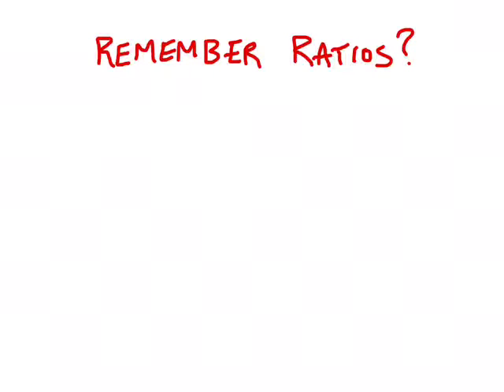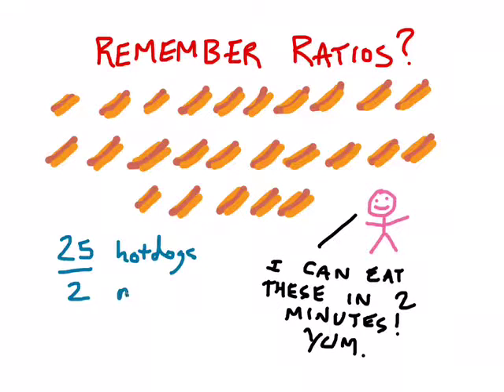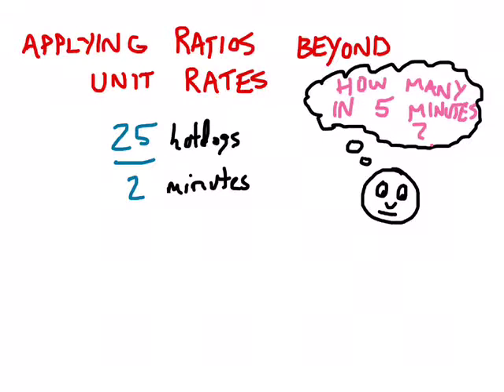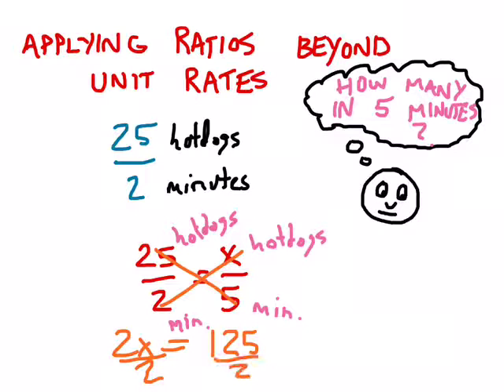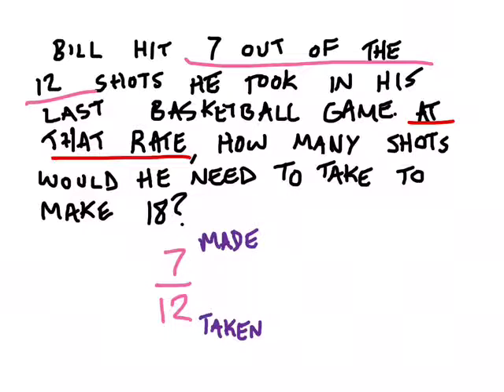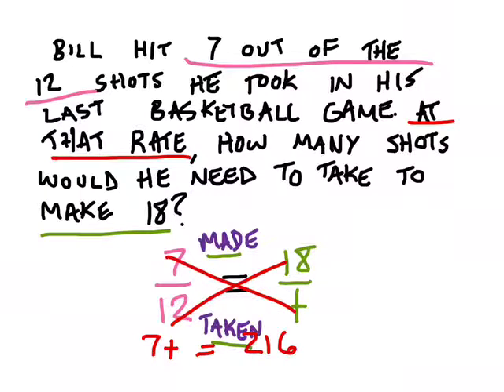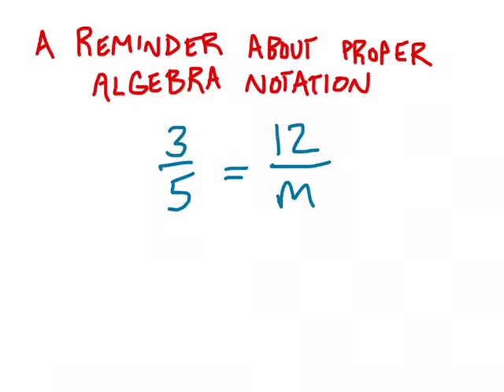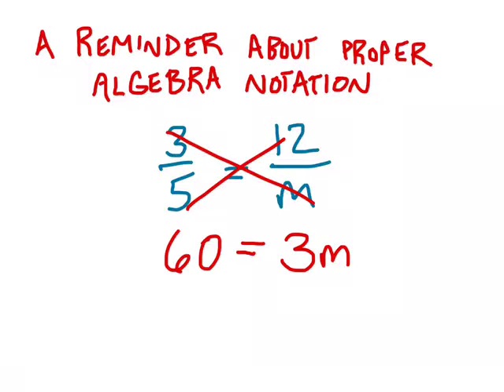Proportional Relationships Video Lesson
Video lesson on proportional relationships.